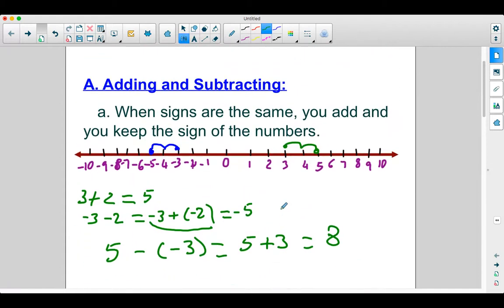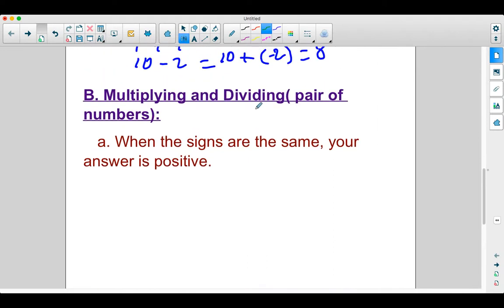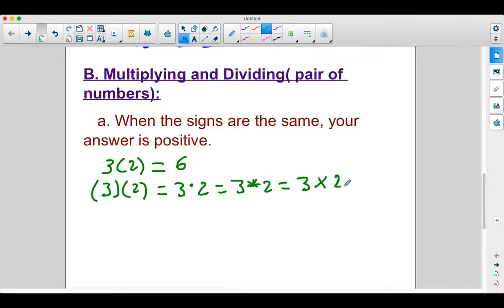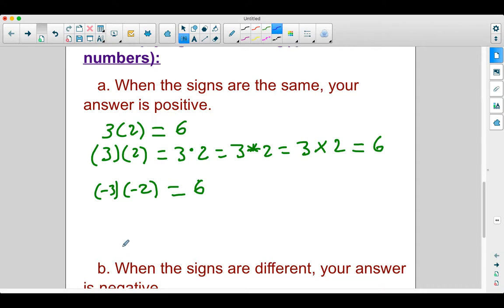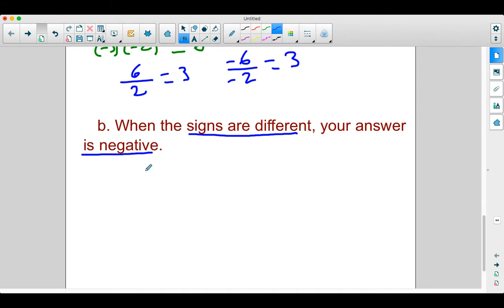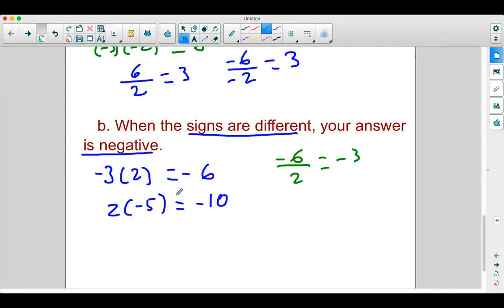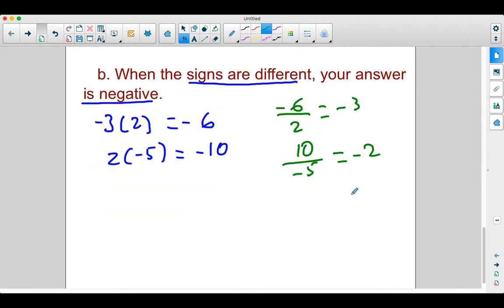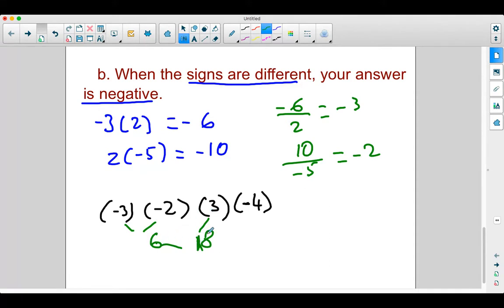Rule of Signs: Multiplying and Dividing Integers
Simple rules to get your signs right when multiplying or dividing integers.